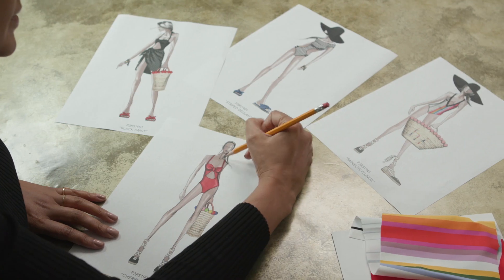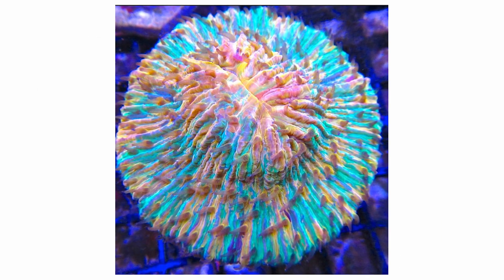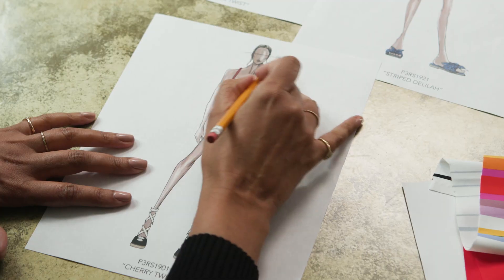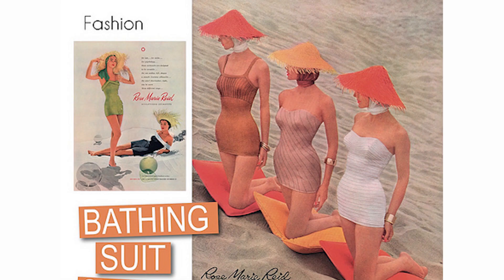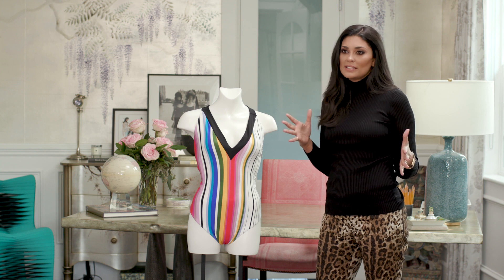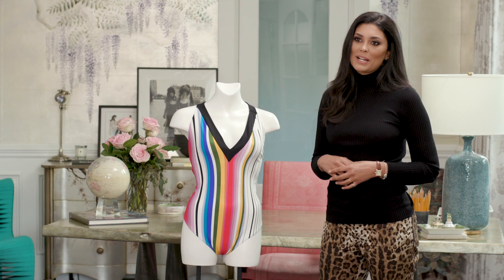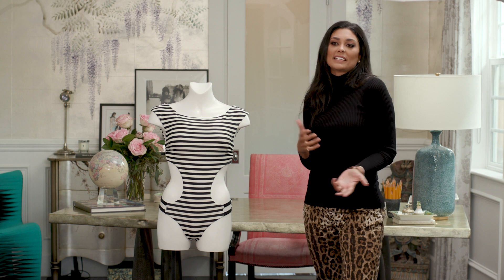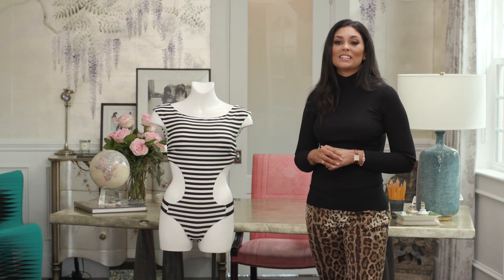Rachel Roy x Swimsuits For All